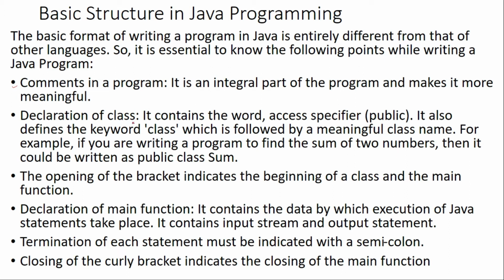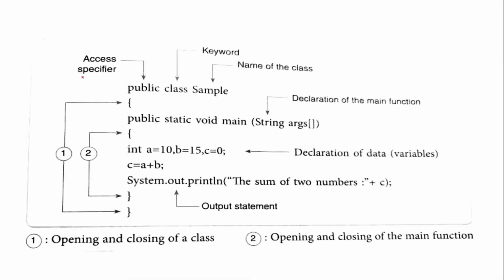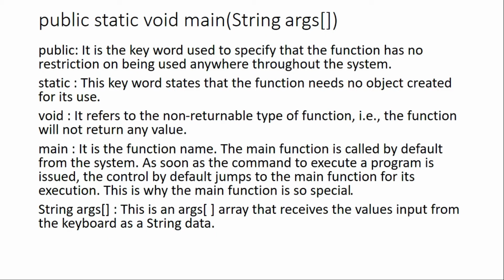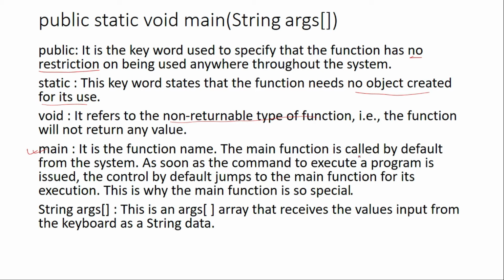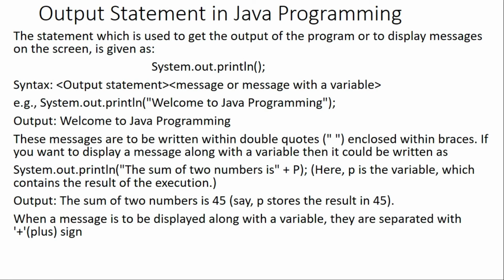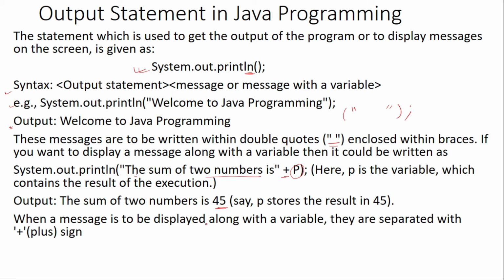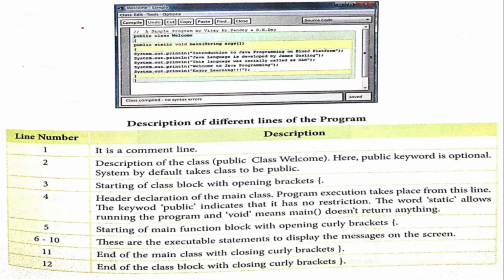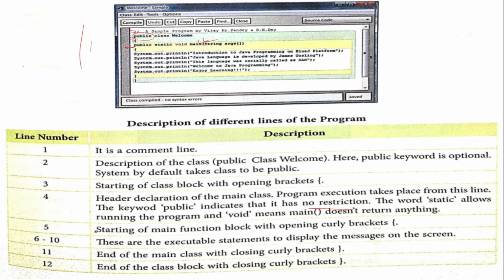JAVA Series #6|| Basic Structure in Java,Comment, BlueJ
JAVA Series #6 video.